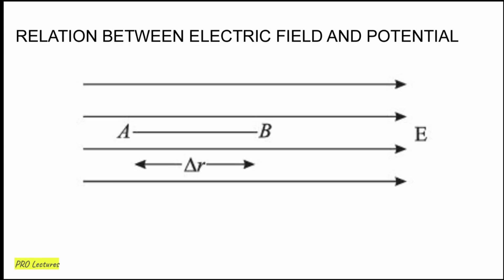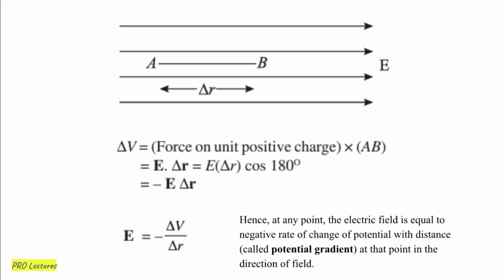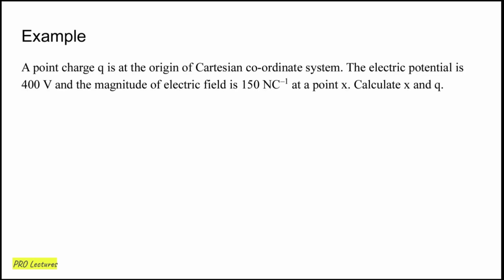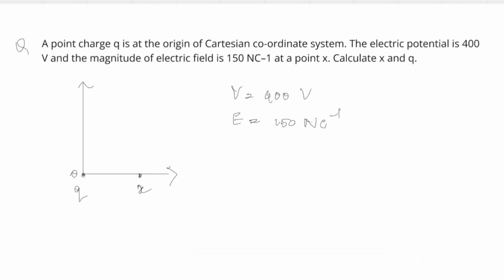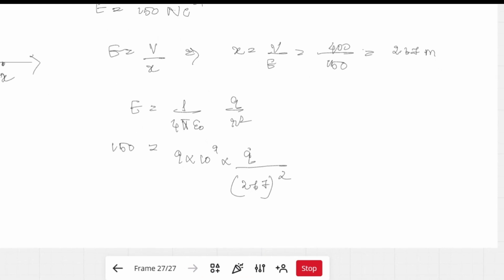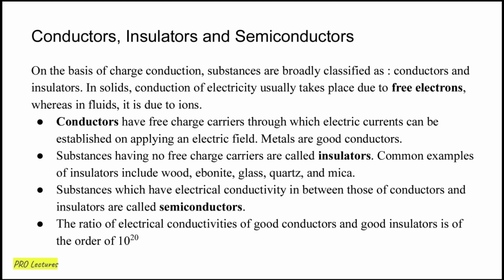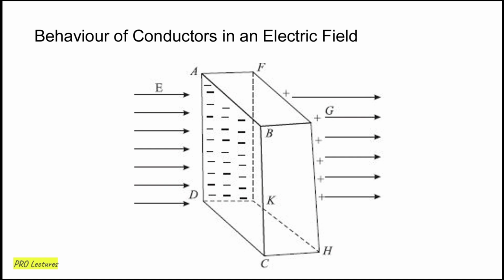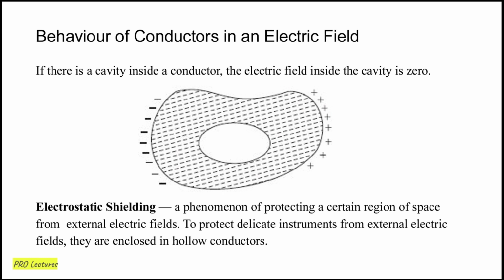Class 12 Physics | Part 4: Relation between Electric Field and Electric Potential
NIOS Class 12 Physics Lesson 16 : Electric Potential and Capacitors

Topics covered
00:00 Introduction
00:20 Potential Gradient
01:52 Relation between E and V for a uniform electric field
02:08 Example problem 16.2
04:20 Conductors, insulators, semiconductors
05:16 Behavior of conductors in an electric field
06:46 Electrostatic shielding

Example 16.2 discussed in this video
Question: A point charge q is at the origin of Cartesian co-ordinate system. The electric potential is 400 V and the magnitude of electric field is 150 N C–1 at a point x. Calculate x and q.

In lesson 16 we cover:
Part 1: ELECTRIC POTENTIAL AND POTENTIAL DIFFERENCE
Part 2: POTENTIAL AT A POINT DUE TO A POINT CHARGE
Part 3: POTENTIAL ENERGY OF A SYSTEM OF POINT CHARGES
Part 4: RELATION BETWEEN ELECTRIC FIELD AND ELECTRIC  POTENTIAL
Part 5: CAPACITANCE
Part 6: GROUPING OF CAPACITORS
Part 7: DIELECTRICS AND DIELECTRIC POLARIZATION